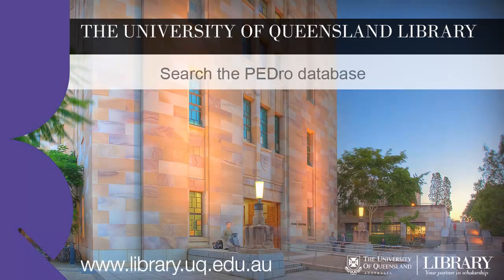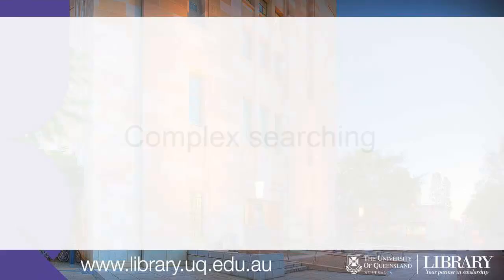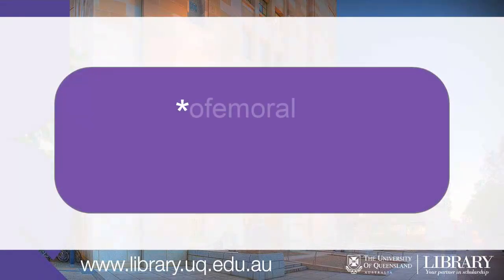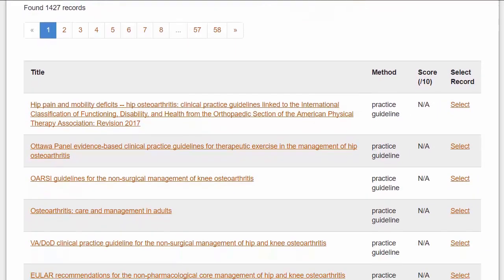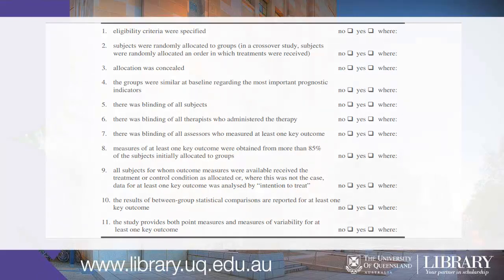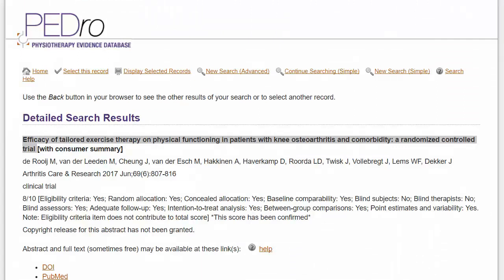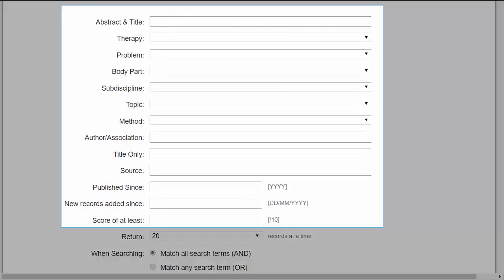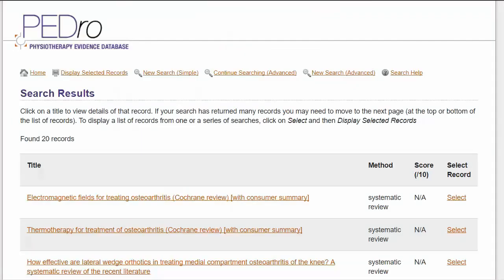PEDro - Search for evidence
Search PEDro to find the highest level of evidence to answer your physiotherapy clinical question.